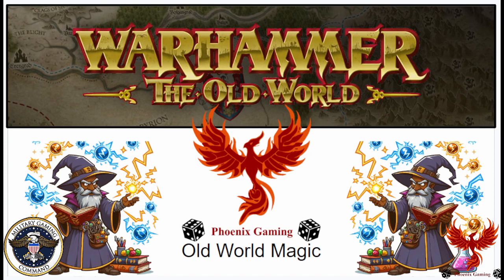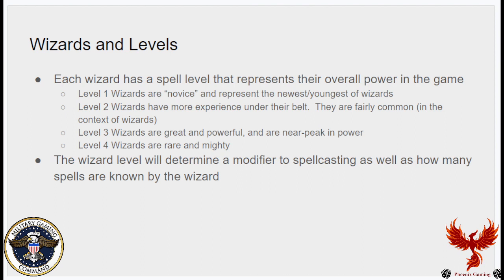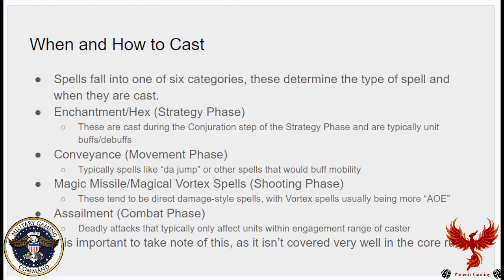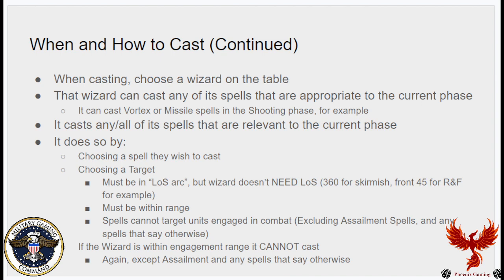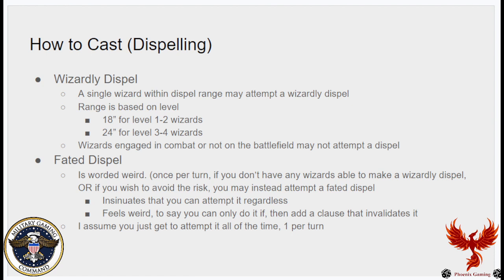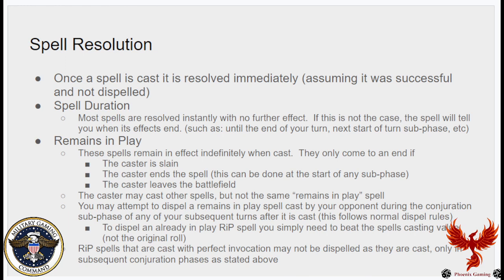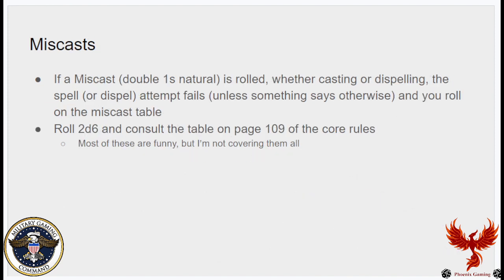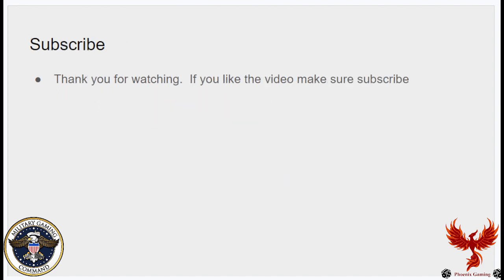Old World: Magic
Let's Look at Magic and how it interacts

Litko 25mm round 5 x 2

Litko 20mm square 5 x 2